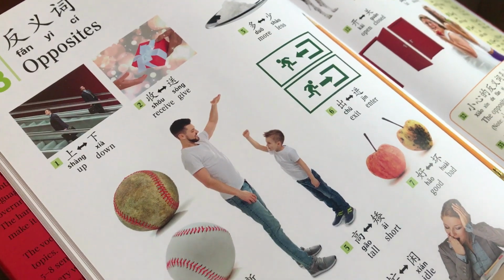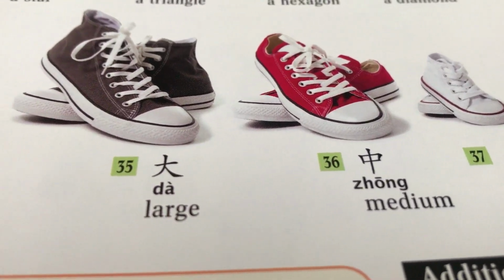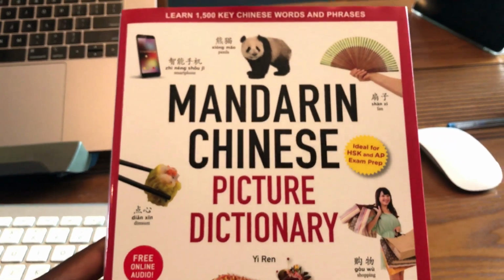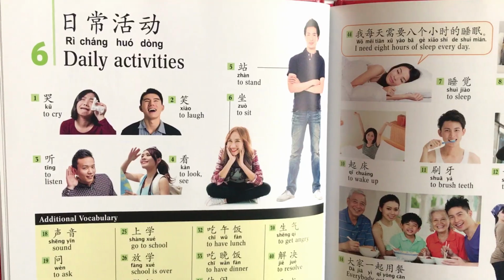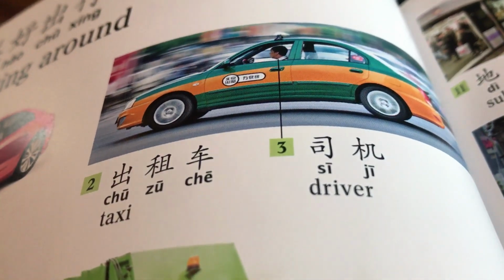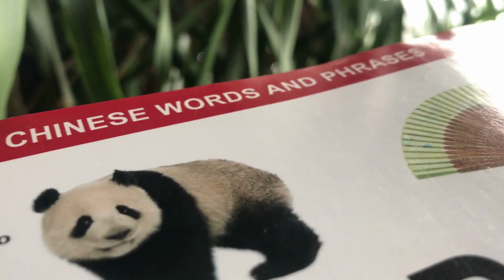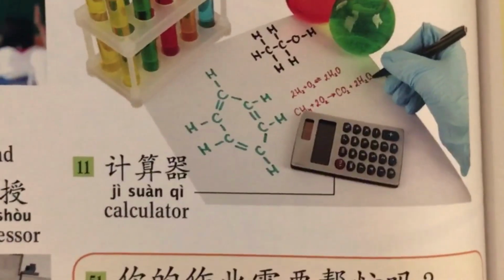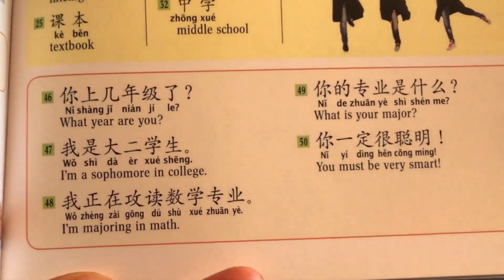Mandarin Chinese Picture Dictionary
Tuttle’s Mandarin Chinese Picture Dictionary
But if you need that grammar book, or my favorite textbook:👇🏾

Good VPNs, because internet security!🙌🏾

Easy Chinese Book To Start Learning Mandarin

A MUST-READ for understanding Chinese culture!

101 Stories for Foreigners to Understand Chinese People

** Camera - iPhone 7 YEP. It’s true. Just use your phone and make videos! Your lighting is more important!!

** iPhone Mount - Mephoto Sidekick: Because I tilt vertical for Instagram and horizontal for YouTube.

** tripod - Gorillapod 5k: My new sturdy tabletop tripod

** Moment - Wide Lens For iPhone

** Shure MV88 iOS (iPhone) Condenser Microphone - Because good sound matters!

Elementary Chinese was created by Kwadwo Sampany-Kessie to help expats living in China learn everyday Mandarin so they can communicate what they need.

In this video, Kwadwo Sampany-Kessie  gives you an overview of Tuttle’s Mandarin Chinese Picture Dictionary

A fun and helpful resource for anyone interested in learning some Mandarin—whether you're 5 or 100!

This picture dictionary covers the 1,500 most useful Mandarin Chinese words and phrases. Each word and sentence is given in Mandarin characters—with a Romanized version to help you pronounce it correctly—along with the English meaning.

The words are grouped into 40 different themes or topics, including basics like meeting someone new and using public transportation to culture-specific topics like celebrating Chinese holidays and eating Chinese food.

This colorful picture dictionary includes:
* Hundreds of color photographs
* 1,500 Mandarin words and phrases
* 40 different topics—from social media and WiFi to paying and counting
* Example sentences showing how the words are used
* Companion online audio recordings by native Mandarin speakers of all the vocabulary and sentences
* An introduction to Mandarin pronunciation and grammar
* An index to allow you to quickly look up words

Mandarin Chinese Picture Dictionary makes language learning more fun than traditional phrasebooks. This resource is perfect for beginners of all ages—curious kids, visual learners and future travelers to China.